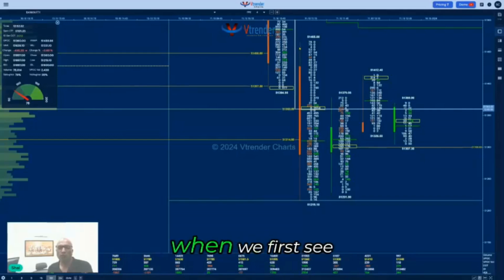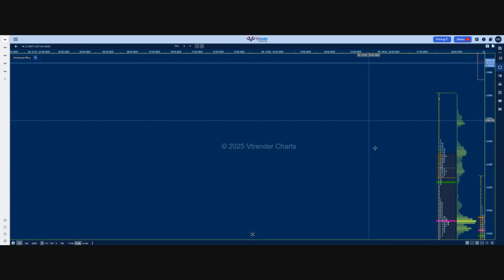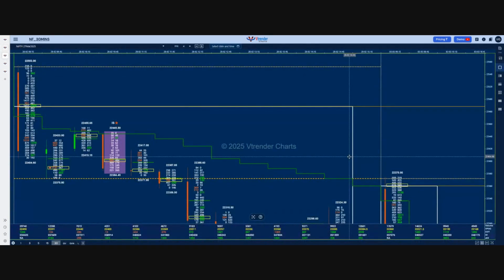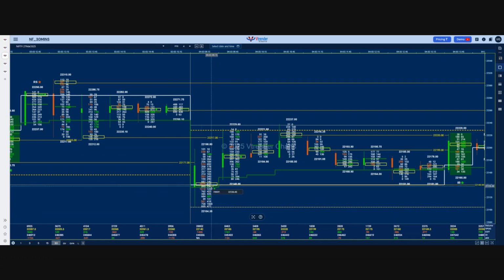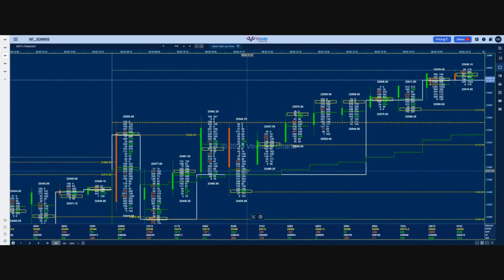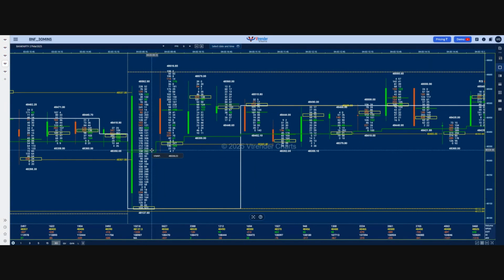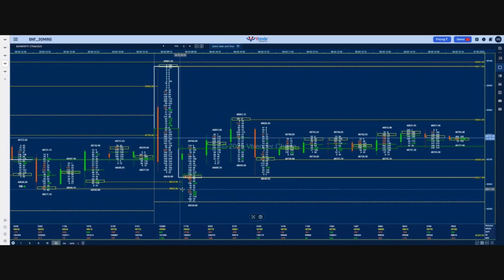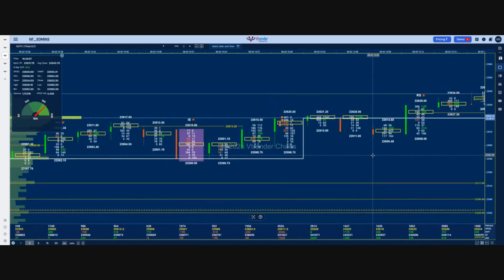the latest Orderflow data in March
Bulls take 1 series back.

We had mentioned earlier that supply was cut and buyers had an upper hand.

They closed the weekly at highs. Well done.

New battle begins now in a new weekly series  and a new series to look for.

TThis webinar will take you to waht lies ahead.